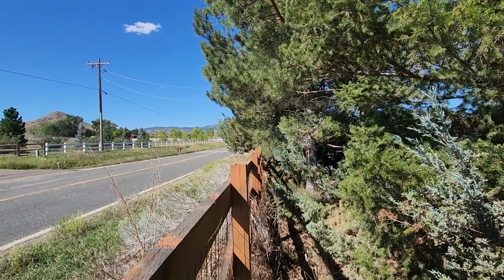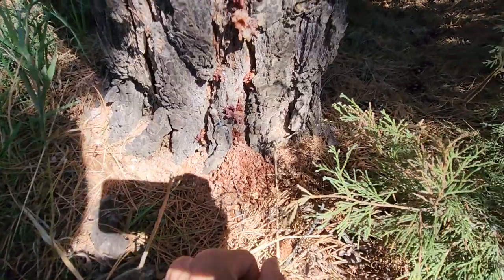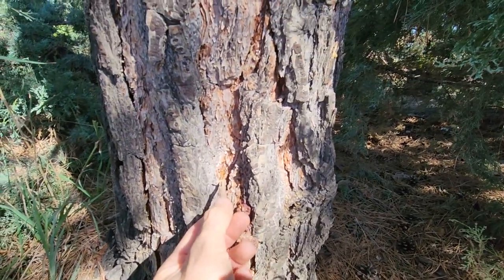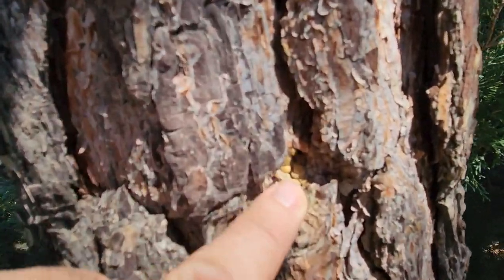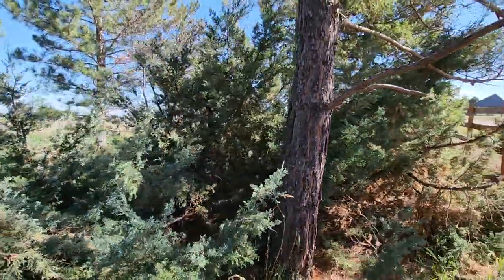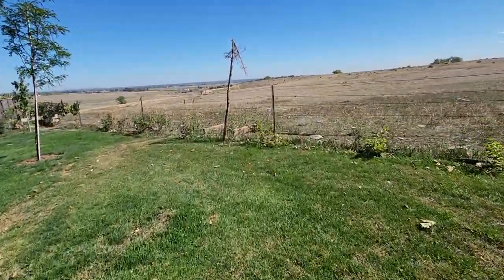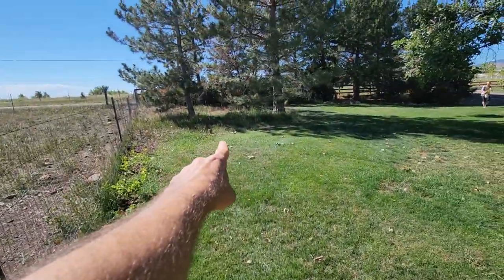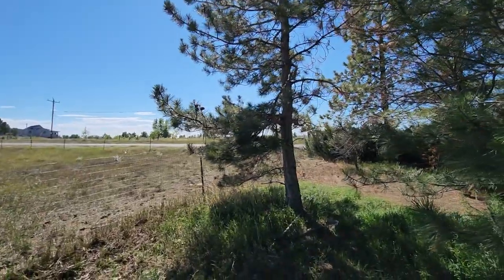Please Inspect Your Conifer Trees: Colorado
It's becoming more evident; the Colorado Front Range is showing more and more infested Pine, Fir, & Spruce trees.  In short, I would like people to get up close to their trees and inspect their trees.

We are doing systemic trunk injections to protect Pine, Spruce & Fire trees against conifer beetle.

Parker Tree Service.  Mead, Colorado.